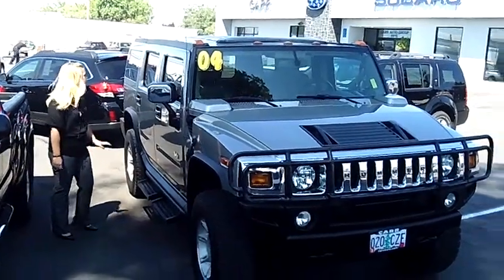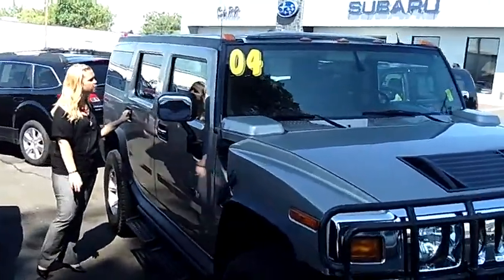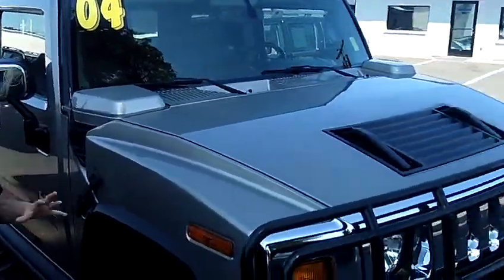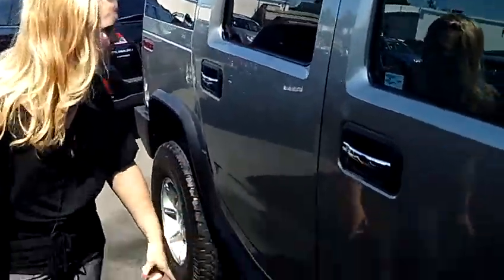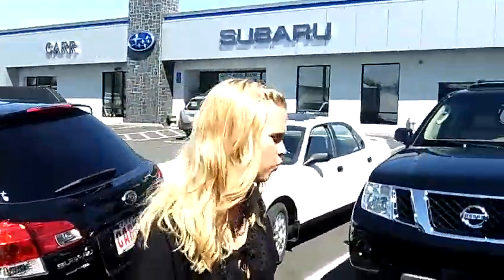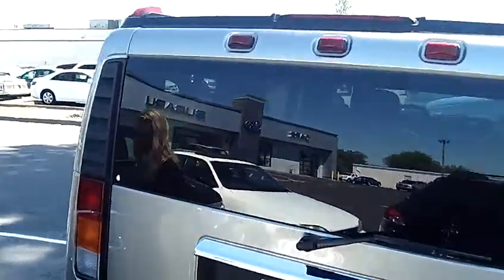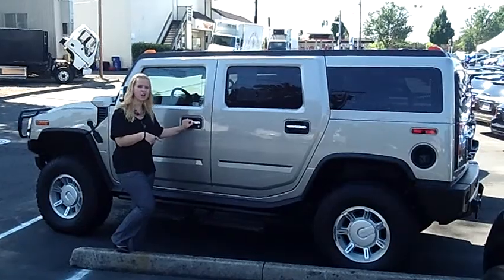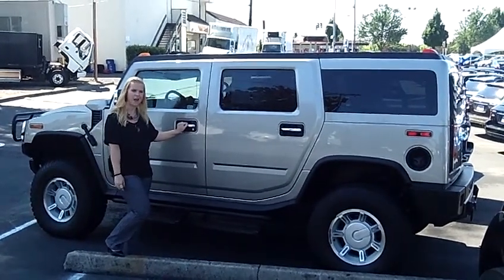2004 HUMMER H2 LIMTED EDITION STK# SP1732